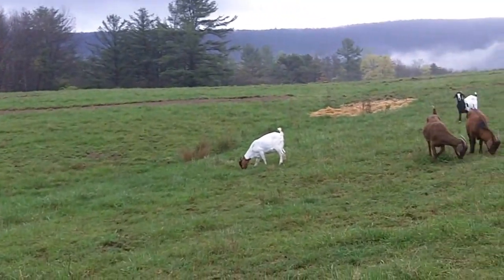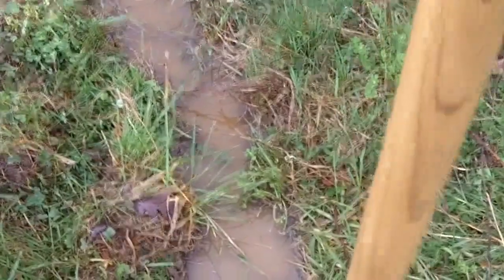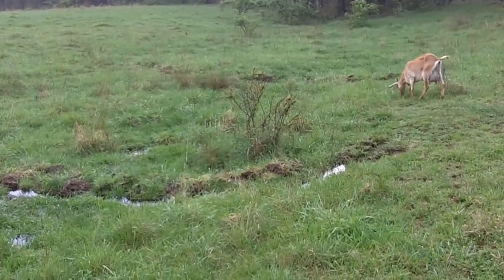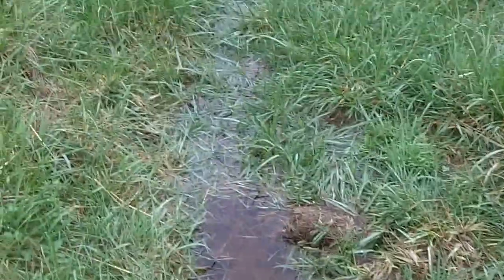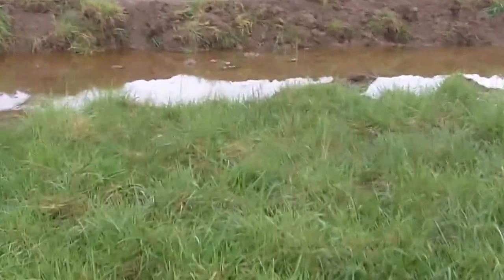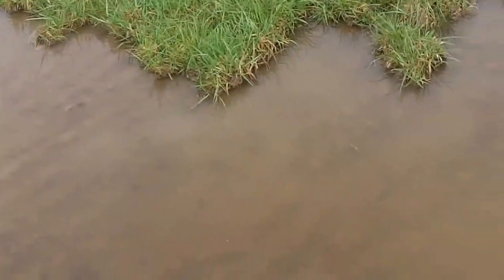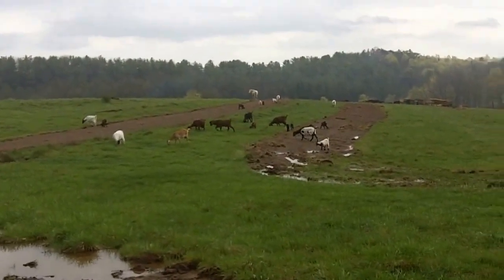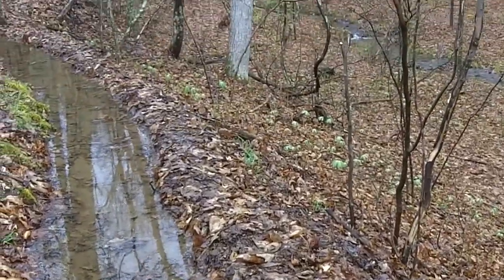6.27.1 Contour Plowing and More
Frank shows where he and Andy plowed and relates it to contour gardening as well as irrigation water works throughout history and the world.